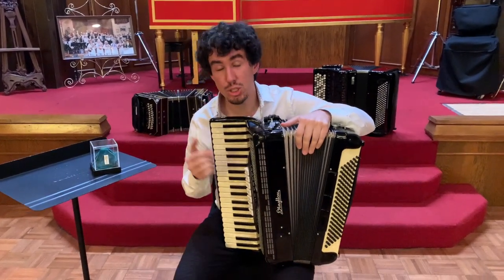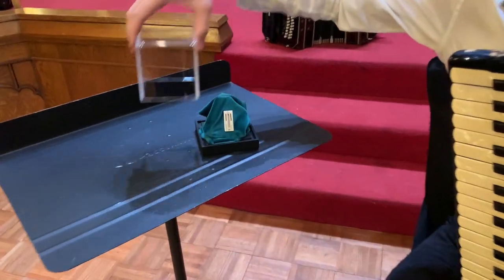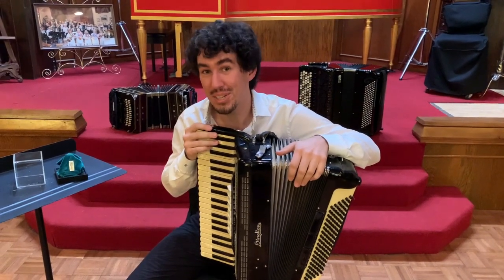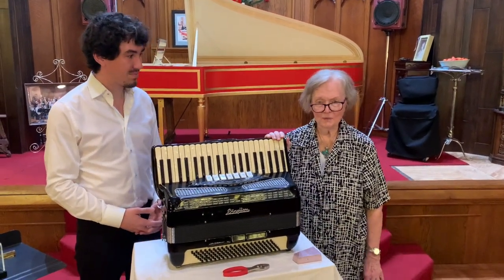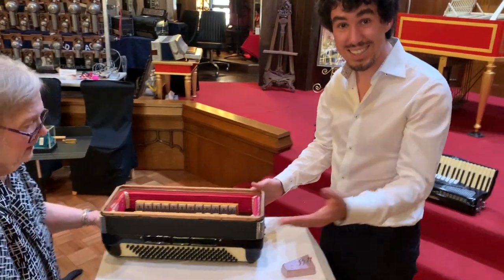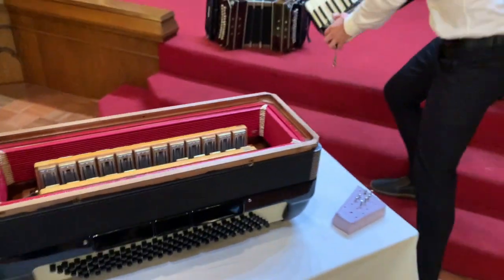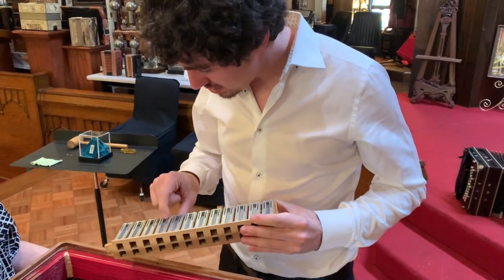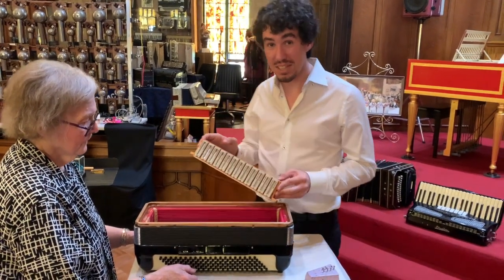VERY RARE: Singleton Bi-Directional Reed Accordion (Michael Bridge)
Every few months, a young accordionist asks me if I know of any plans to develop an accordion with bi-directional reeds. Once upon a time, I even drew plans myself for how such a reed could be designed. Then, when I visited A World of Accordions Museum, I was stunned to discover that such an instrument was built in Italy in the 1950s--only it didn't catch on. Until more investment into accordion design research is made, these principles won't be improved or become mainstream. But this instrument is absolute proof that the concept works and could be developed further. This could change the most fundamental aspect of accordion design.

If you enjoy this video, I encourage you to make a donation to A World of Accordions Museum to help preserve unique instruments that tell the story of the accordion.

Thank you to Dr. Helmi Harrington, curator, who has granted me full access to the Museum's collection and archives for study on several occasions.